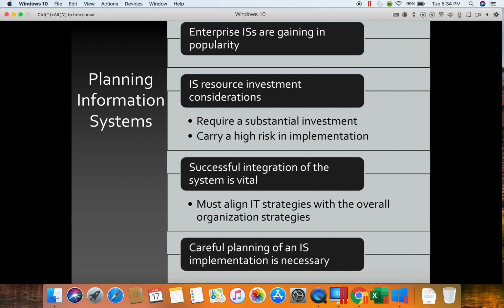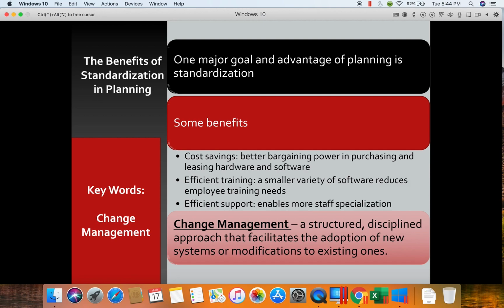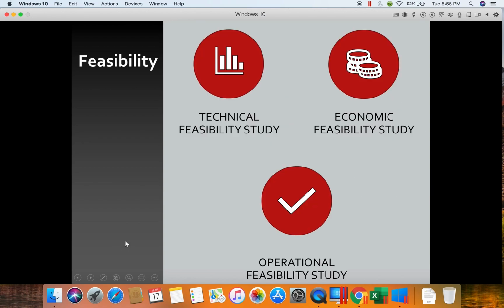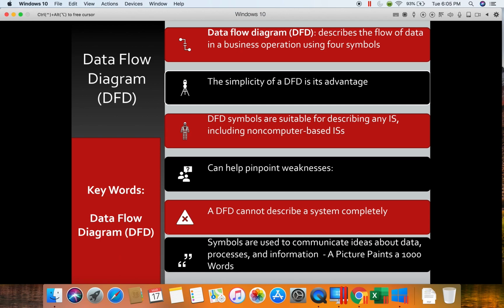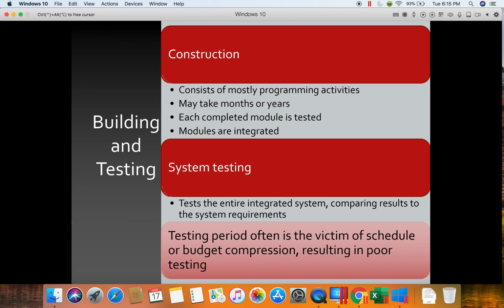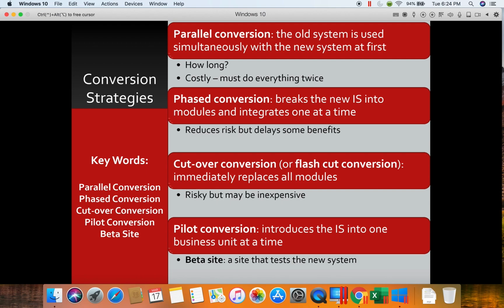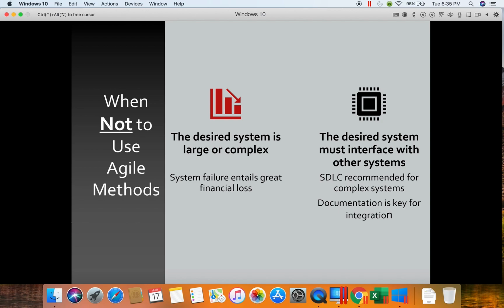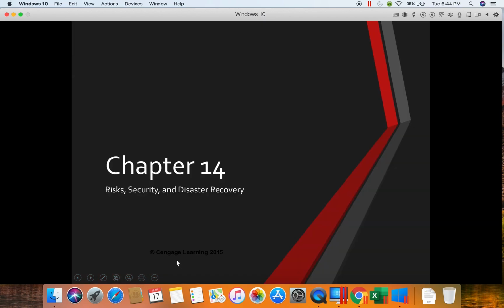MIS2 Chapter12 1080p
MIS Exam 2
Chapter 12